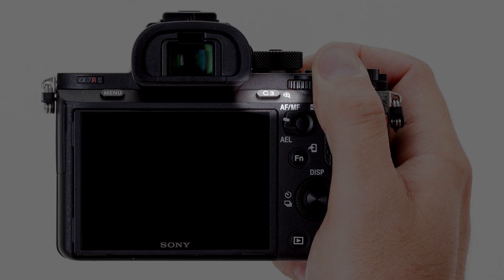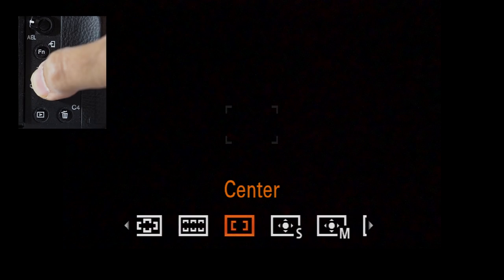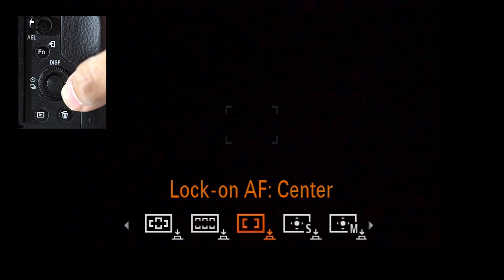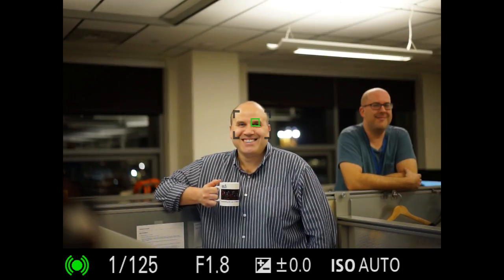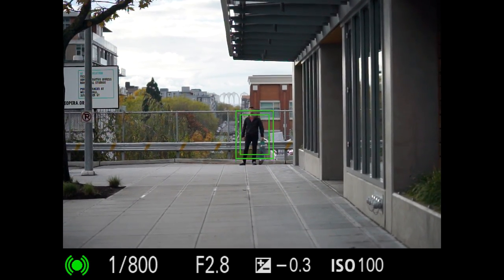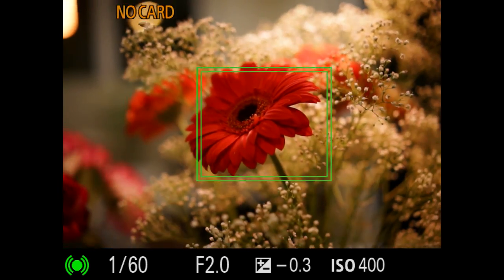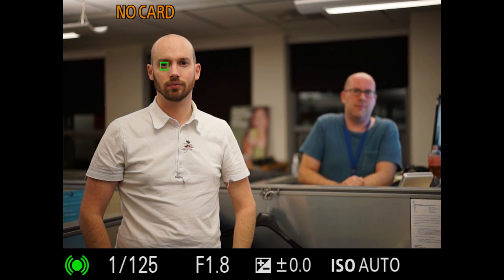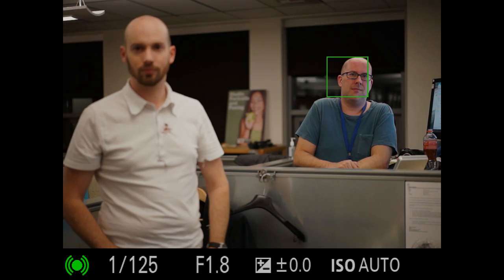Best autofocus settings and technique for Sony a7R II by DPReview.com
A quick look at our preferred way of working with the Sony Alpha 7R II's autofocus system and its settings.